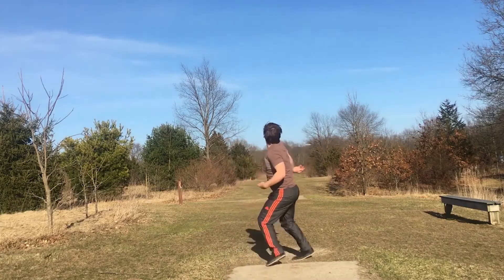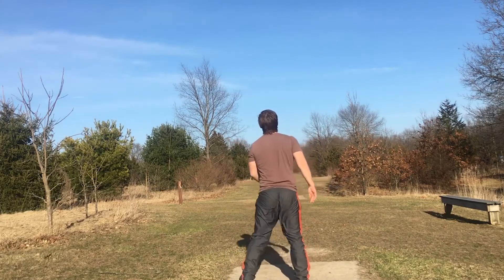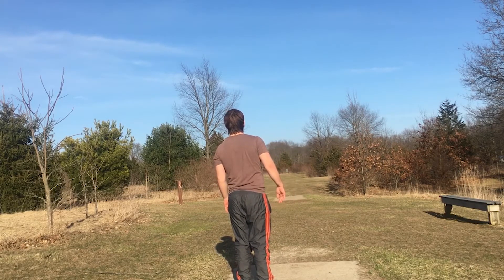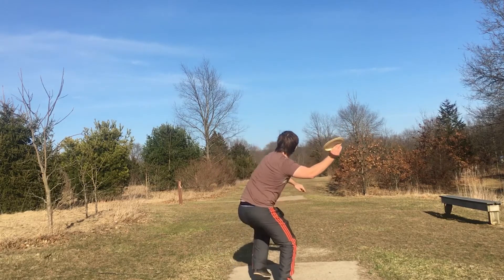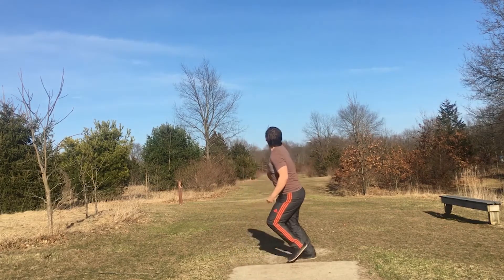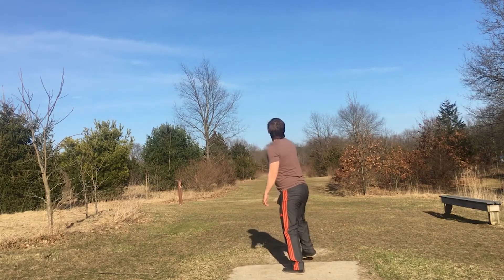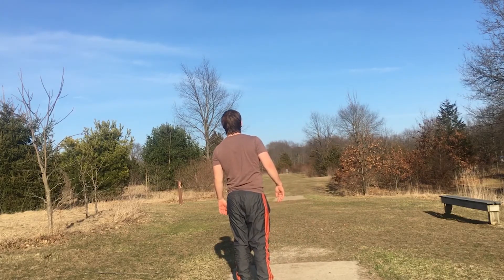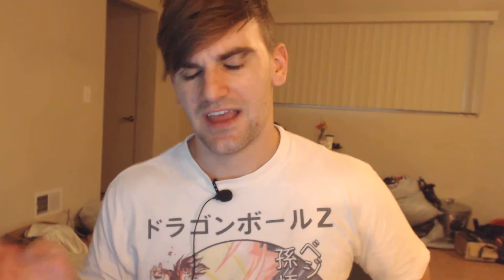Basic Plastics Are AWESOME! (dx, pro d, d line...etc)